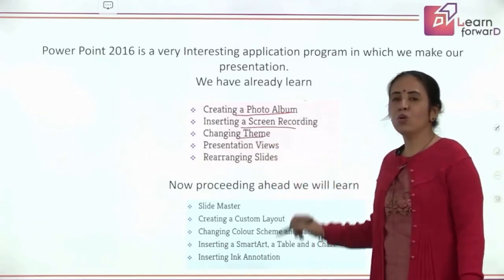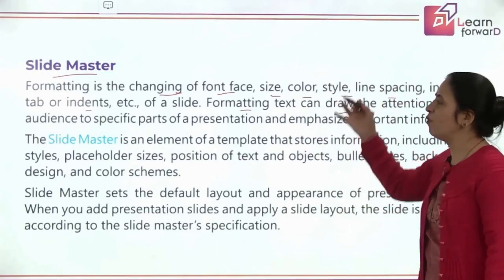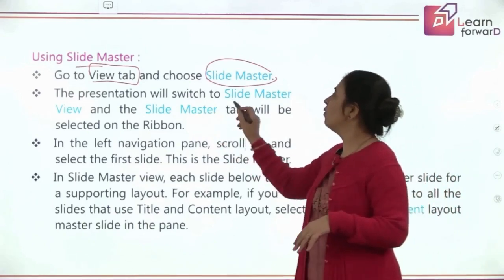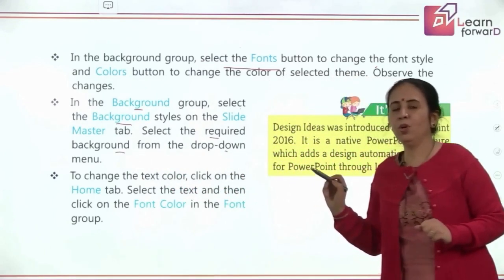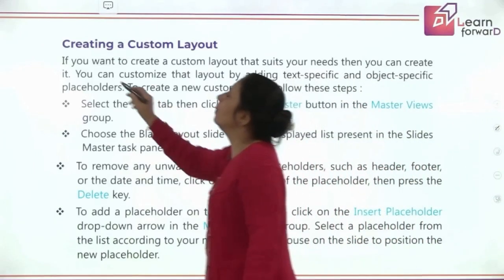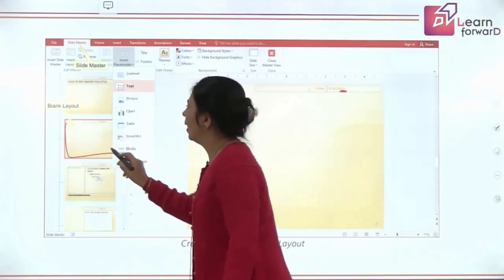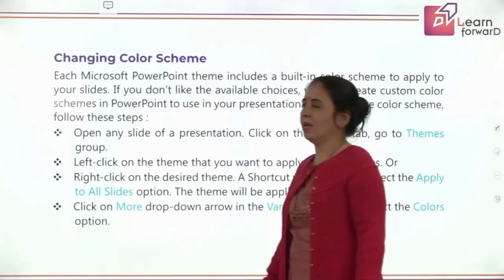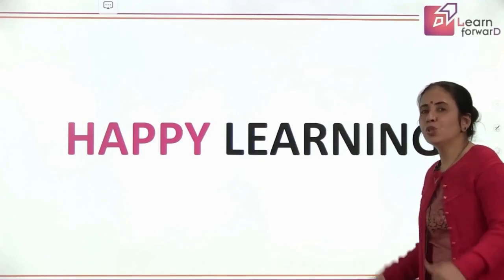LEARN FORWARD | F P | COMPUTER WITH AI-5 | CHA-6 | FORMATING A PRESENTATION IN POWERPOINT 2016 (P-1)